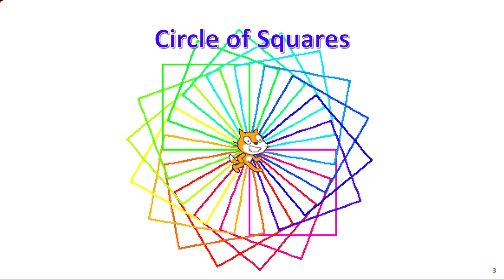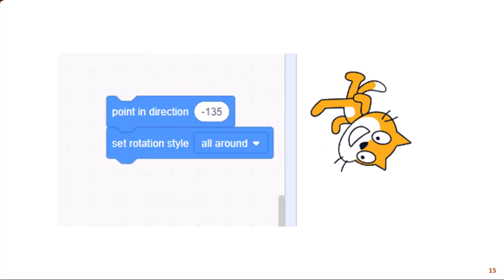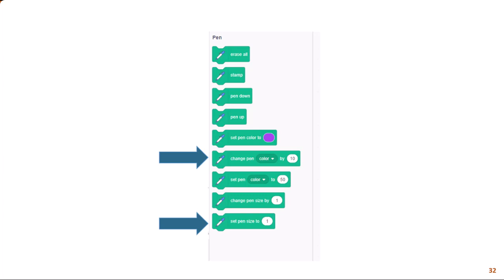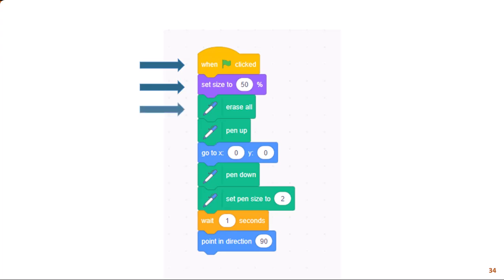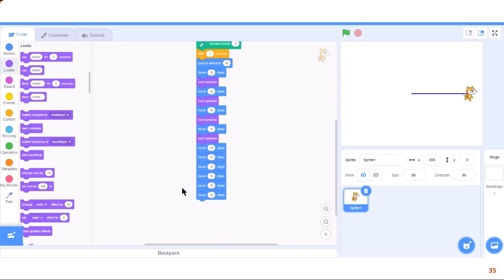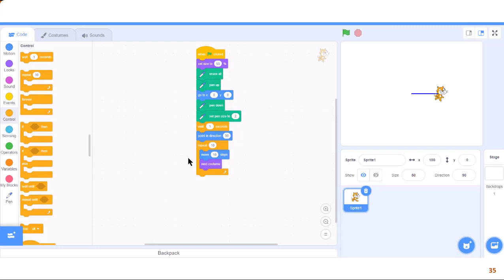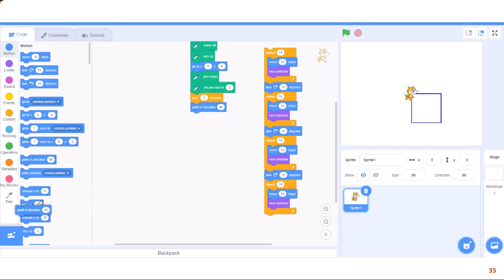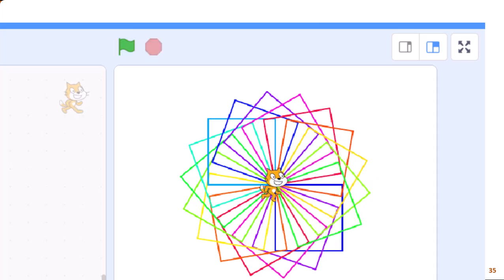Welcome to Scratch - Lesson One - Circle of Squares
Scratch
Circle of Squares